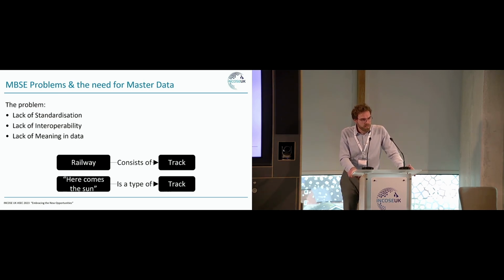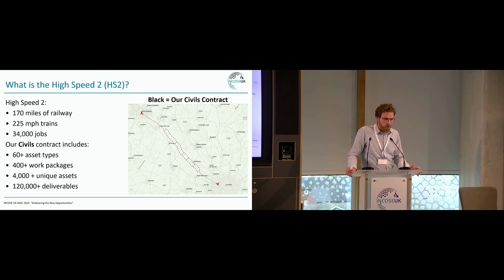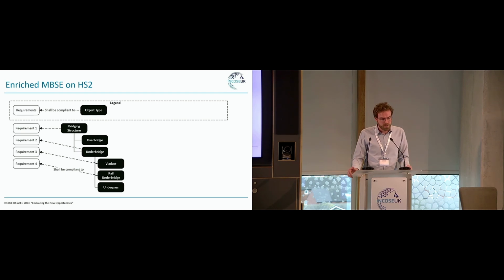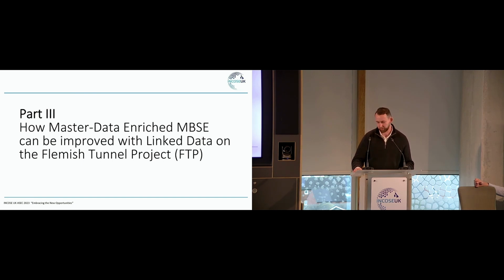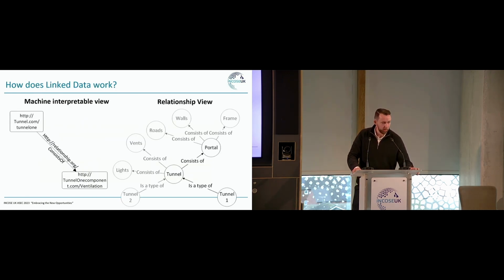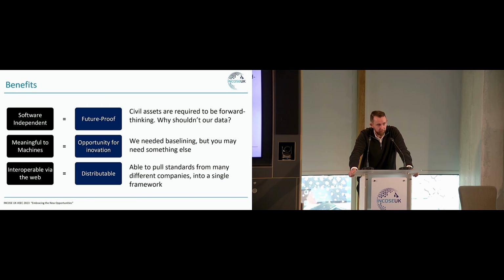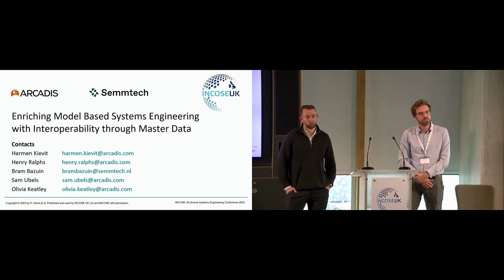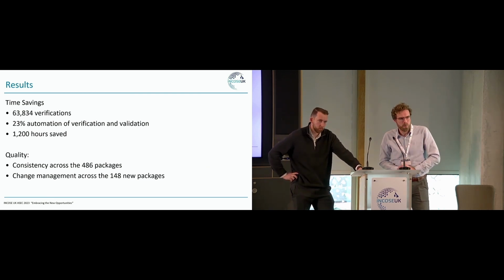ASEC 2023 - Enriching Model Based Systems Engineering with Interoperability through Master Data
ASEC 2023 - Enriching Model Based Systems Engineering with Interoperability through Master Data - Harmen Kievit, Bram Bazuin, Henry Ralphs, Olivia Keatley, Sam Ubels (Arcadis)

This paper highlights two case studies: the High-Speed 2 (HS2) rail construction project in the UK and the Flemish Tunnel Standard in Belgium. These studies examine the benefits and challenges of an Object Type approach for Requirements Management (RM). By standardising assets and work packages, these approaches result in cost savings and enhance interoperability, consistency, and reliability, benefiting complex multi-stakeholder projects.